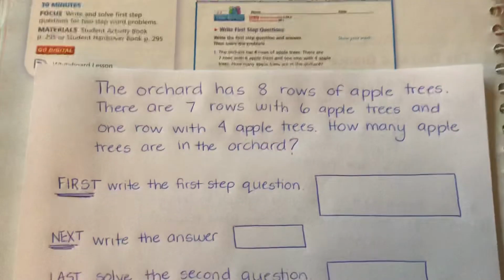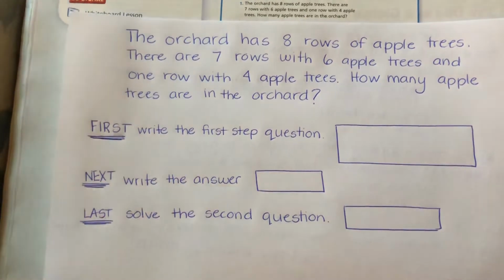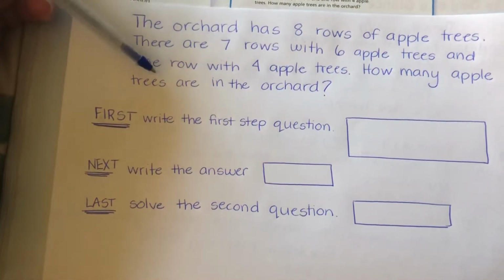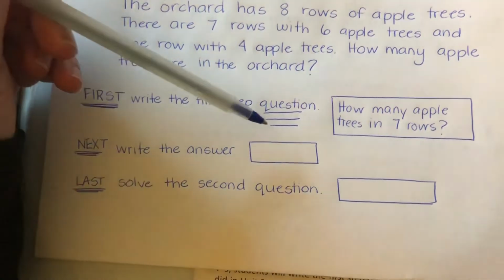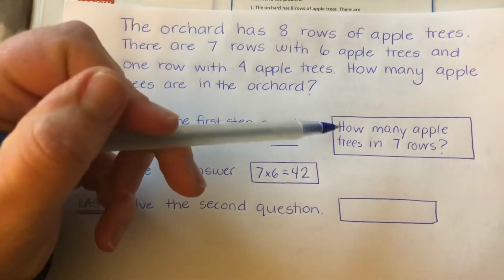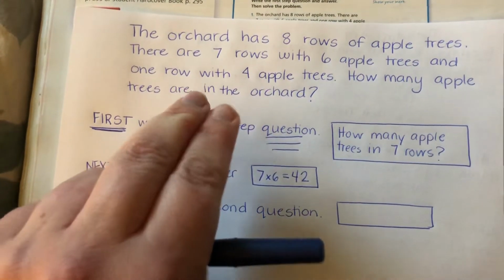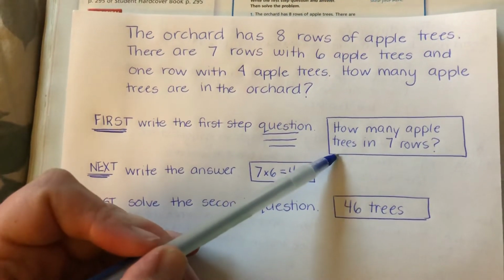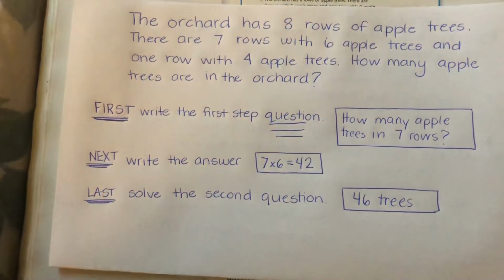Math 5.7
This video reviews how to write the first step problem in a two-step word problem.